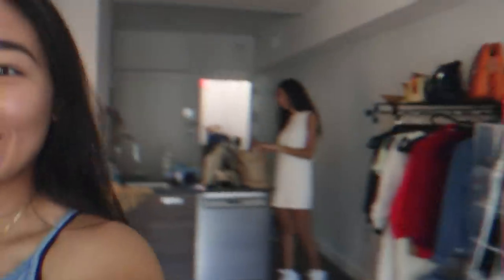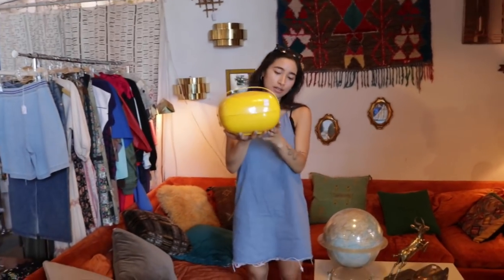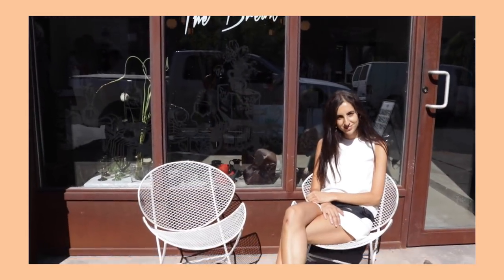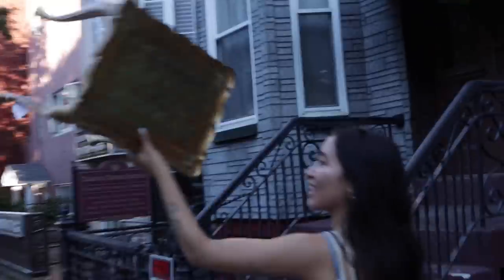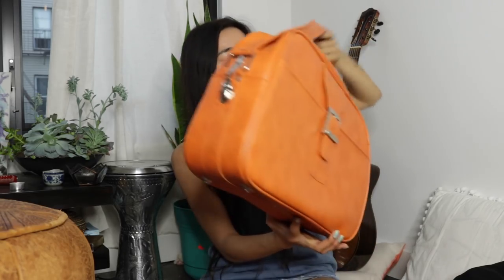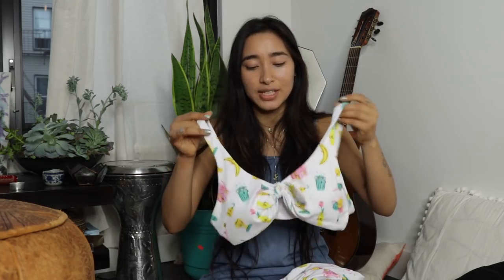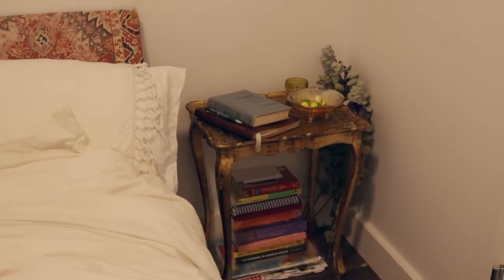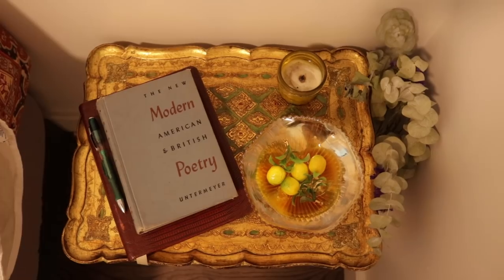My Go - To Thrift Stores | Mini Summer Haul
These are my favorite thrift stores in my neighborhood + clothing haul
This is a very smalll haul compared to others and is mostly just about sharing the shops.. Hope thats cool with you.

These definitely aren't ALL the TOP NOTCH SPOTS IN NYC JUST THE ONES IN MY NEIGHBORHOOD THAT ARE A 5 MIN WALK AWAY.. heh

Selenia Beuaty Vegan Nail Polish ( its a small company with a badass female owner I met at a Women Of Color Trade show)

to get 3 FREE SMOOTHIES with your first order!